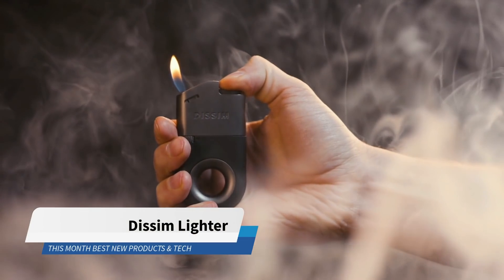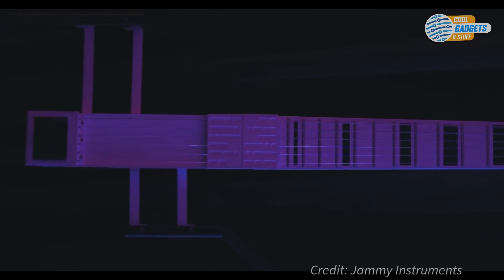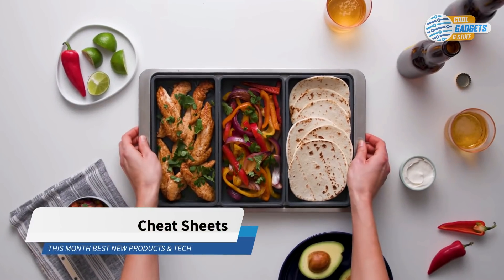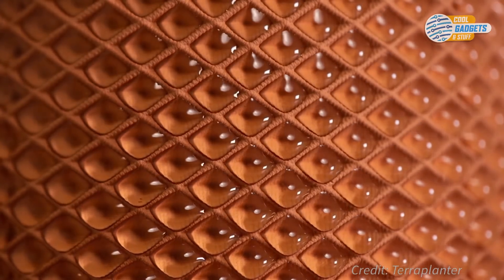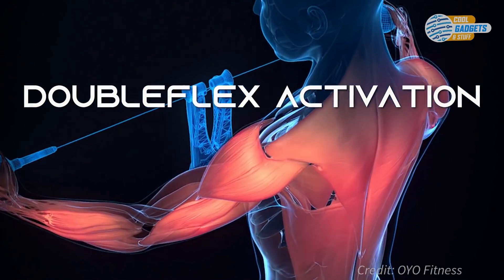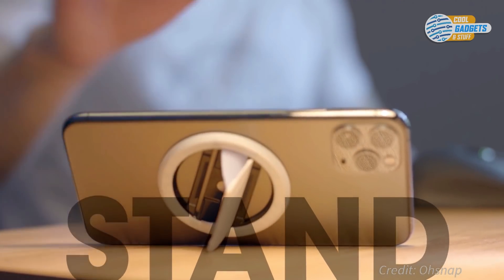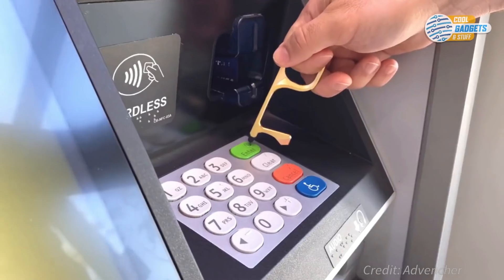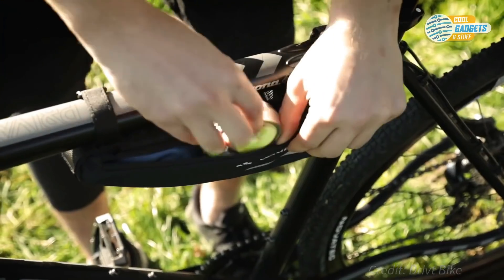This Month Best New Products & Tech - May 2020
THUMBNAIL is the 2nd product in the video - Jammy EVO.
0:25 ➤ Dissim Lighter
1:09 ➤ Jammy EVO
2:25 ➤ SuperCalla
3:28 ➤ Cheat Sheets
4:21 ➤ Terraplanter
5:38 ➤ OYO Nova Gym
7:01 ➤ Ohsnap Grip
7:56 ➤ Aerial A1 Tent Hammock
9:15 ➤ CleanTouch
10:09 ➤ Green Disc